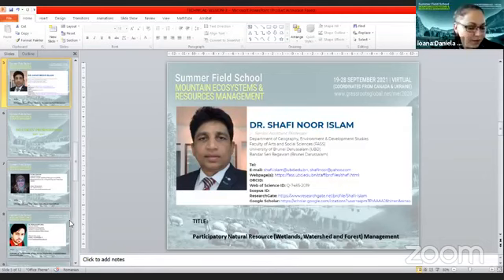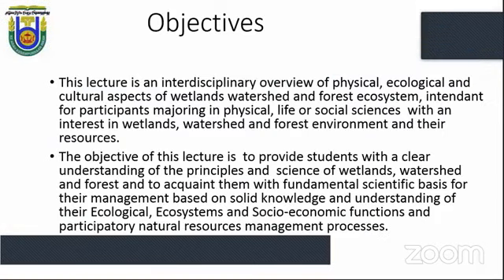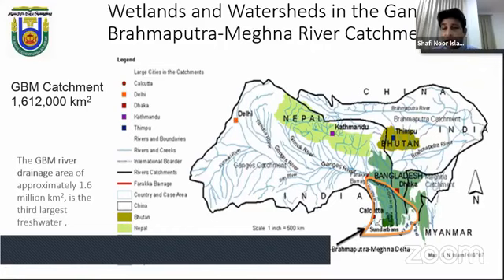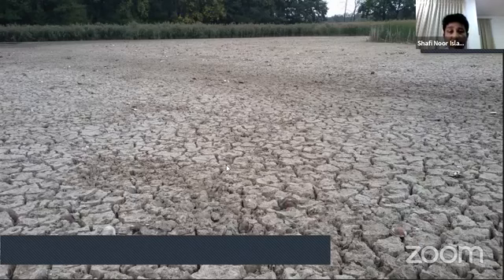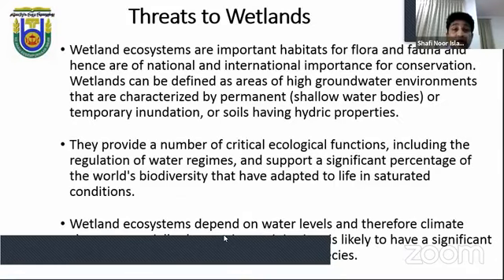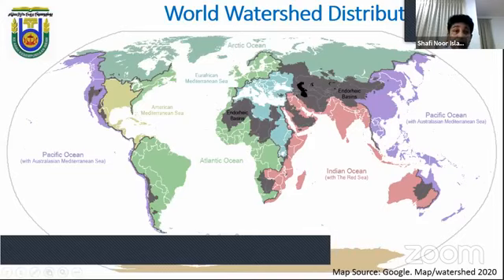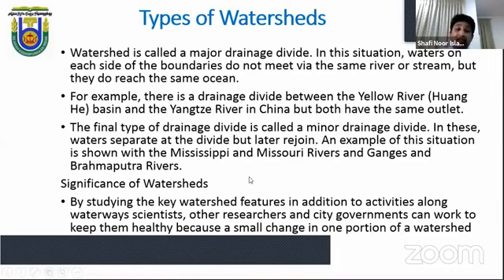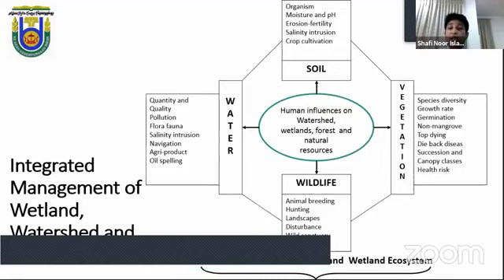3.2 | 4 | Dr. Shafi Noor Islam | Participatory Natural Resource Management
Topic: Participatory Natural Resource (Wetlands, Watershed and Forest) Management

Dr. Shafi Noor Islam,Senior Assistant Professor,Department of Geography, Environment & Development Studies, Faculty of Arts and Social Sciences (FASS), University of Brunei Darussalam (UBD), Bandar Seri Begawan, Brunei Darussalam.

NOTICE